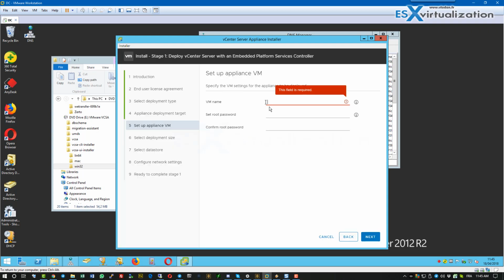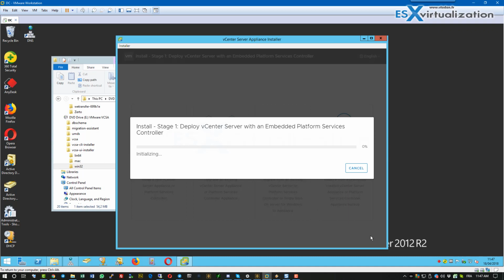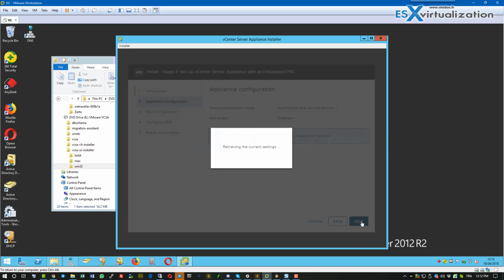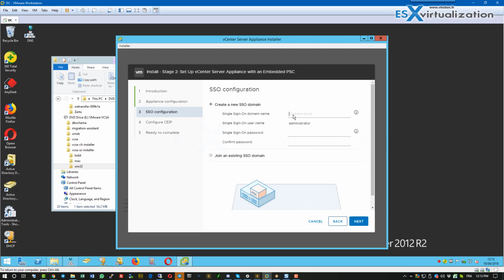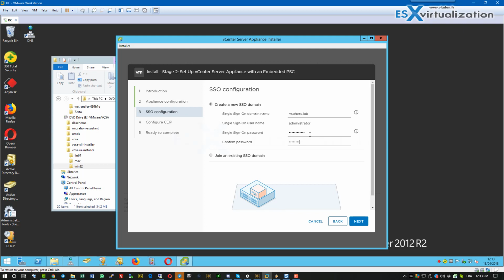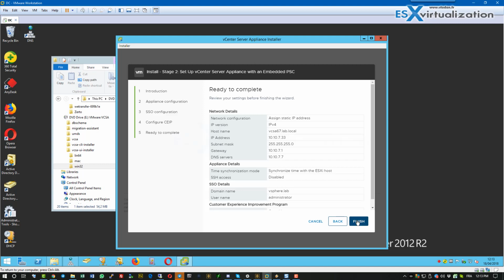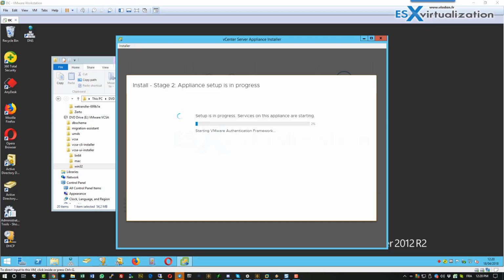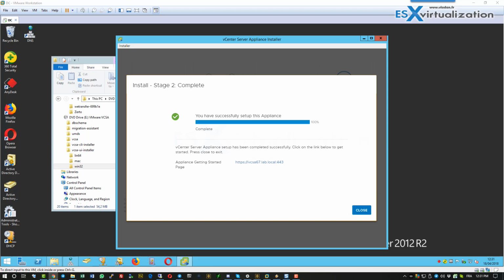VMware vCSA 6.7 Clean Installation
Clean Installation of VMware vCSA 6.7. Don't forget to create your DNS records (forward and reverse) first. Enjoy...